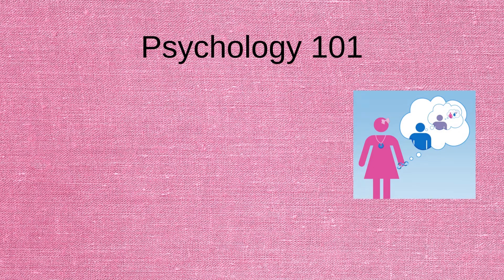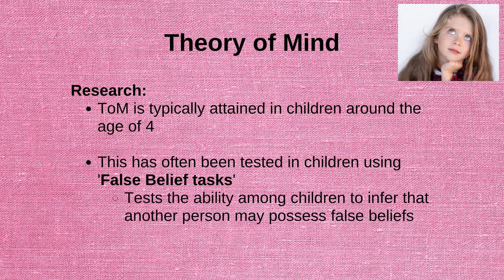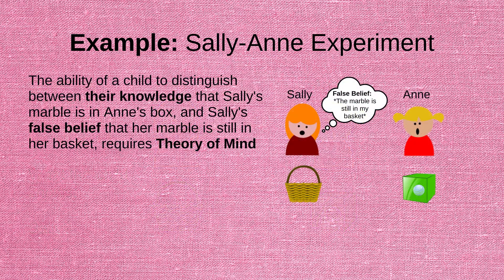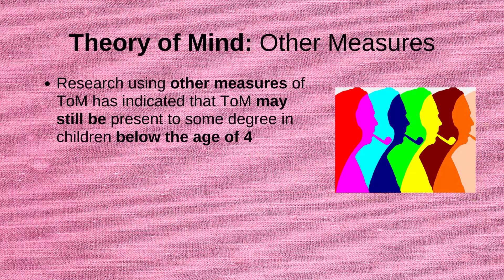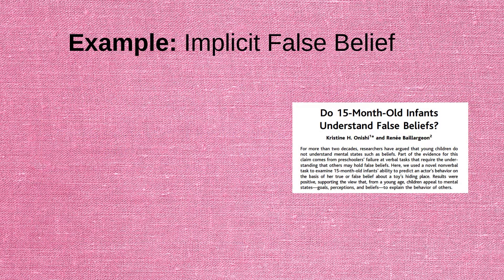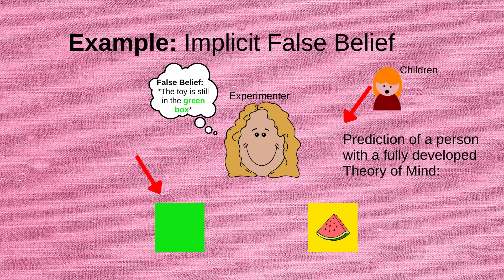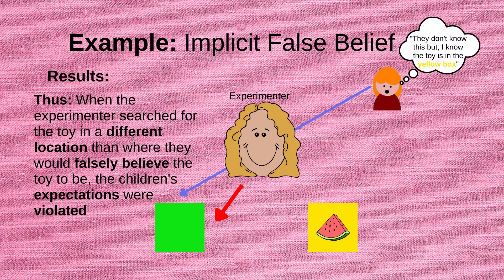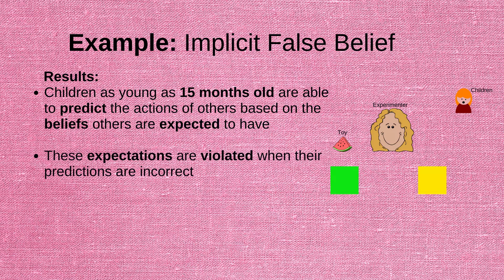What is Theory of Mind? | Psychology 101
In this episode of Psychology 101, we here at Psyched! discuss one of the more well-known and fascinating concepts in psychology - namely, Theory of Mind.

Theory of Mind refers to our ability to recognize that the mental states that we experience, such as our thoughts, feelings, intents, desires, and knowledge, are distinct and different from the mental states that others experience. Theory of Mind has been shown to be fully developed around the age of 4, and has been studied using tasks such as the Sally-Anne task and other false belief tasks.

In this video, we discuss what Theory of Mind is and the various ways in which it has been studied. We also discuss conflicting research that shows that while children under the age of 4 often fail certain false belief tasks, children as young as 15 months old have still been shown to be able to attribute false beliefs in others.

Time Stamps:
0:00 What is Theory of Mind?
0:59 Sally-Anne & Explicit False Belief Tasks
2:44 Implicit False Belief Tasks
3:27 Onishi & Baillargeon, 2005
6:28 Analysis

References:
Onishi, K. H., & Baillargeon, R. (2005). Do 15-month infants understand false beliefs? Science, 308, 255-258. doi:10.1126/science.1107621

Narrated by: Michael Hörberg